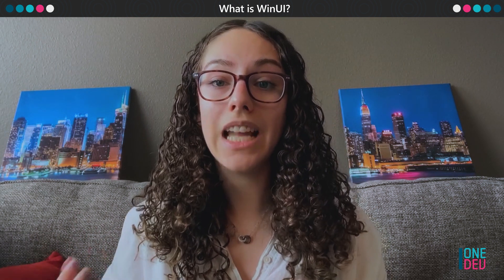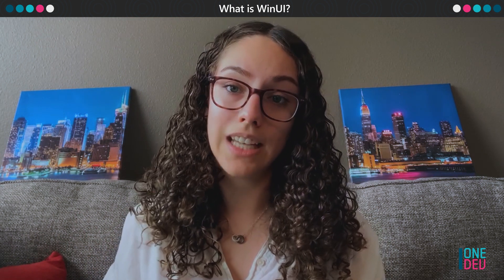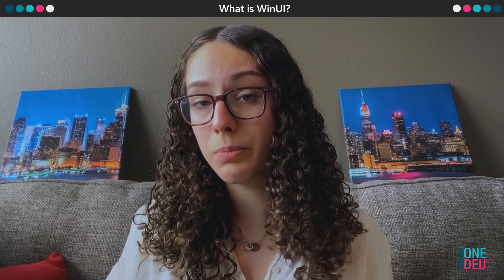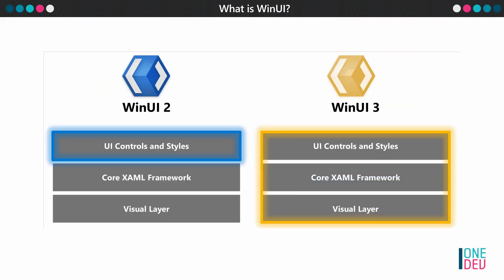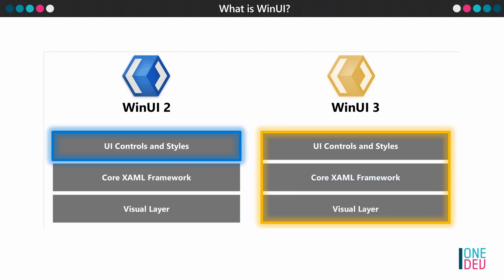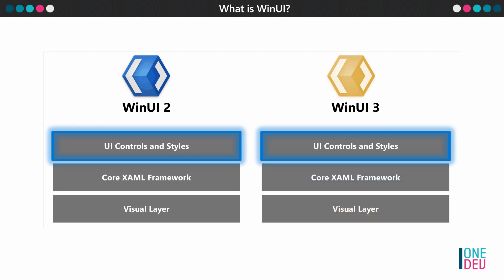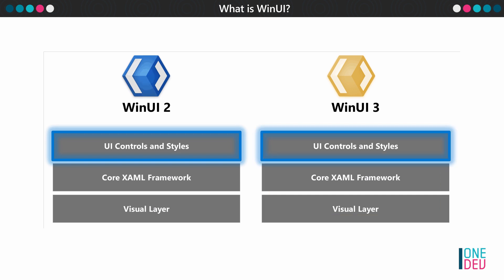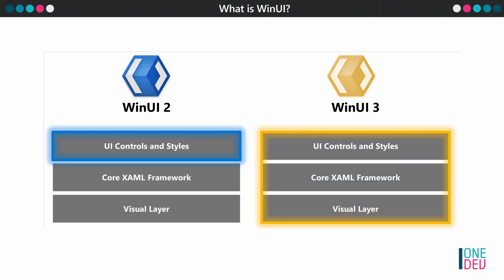What is WinUI? | One Dev Question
Learn more about WinUI, the native UI platform for buildings modern Windows apps.WinUI Docs